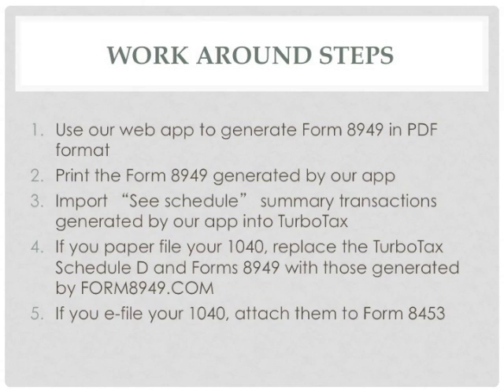Active Traders - Solution for Turbo Tax Import Limitations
Form8949.com has an easy and inexpensive work around for Active Traders who use Turbo Tax and have limitation problems.